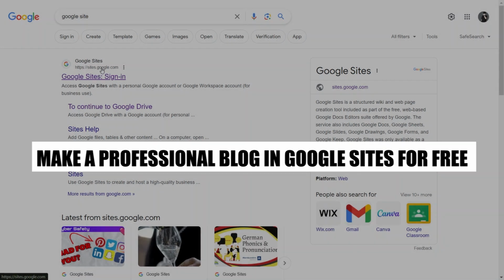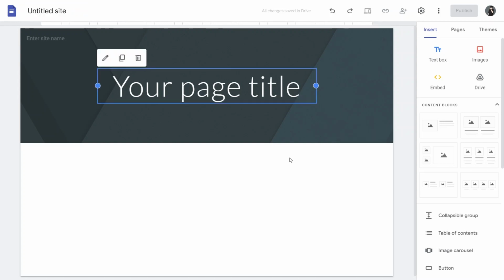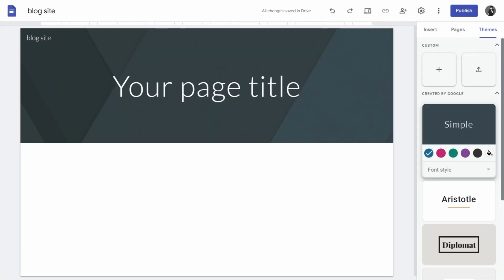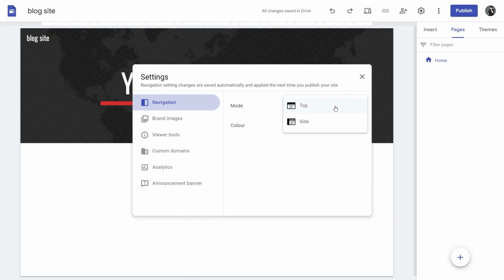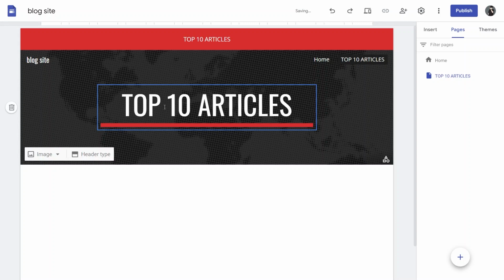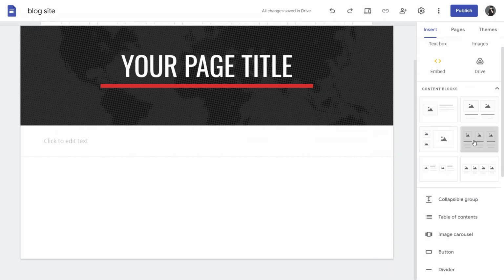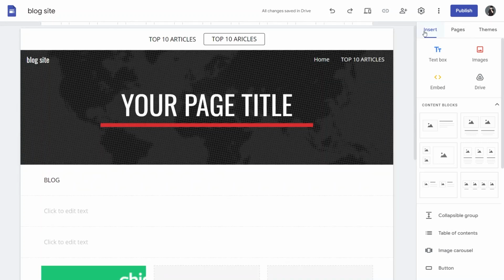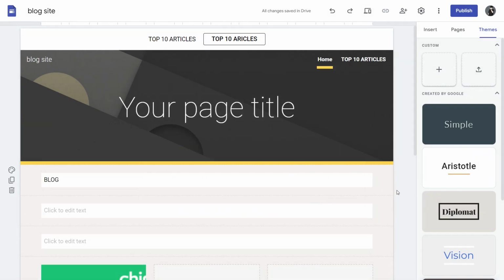How To Make A Professional Blog In Google Sites For FREE (2026)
🚀 Ready to create a professional blog on Google Sites without spending a dime? In this tutorial, we'll show you the easy steps to make your own blog for free in 2026! 🌐 Whether you're a blogger, small business owner, or just want to share your passion with the world, this guide has you covered. Learn how to structure your blog, add engaging content, and customize the design to reflect your style. No coding skills needed – we'll walk you through the entire process. Get ready to kickstart your online presence with a blog that's not only professional but also budget-friendly!